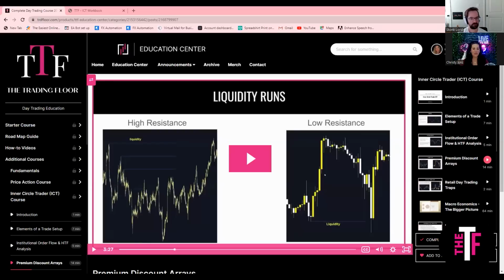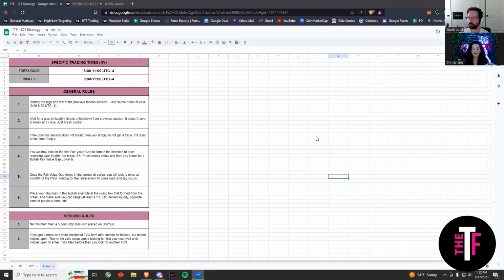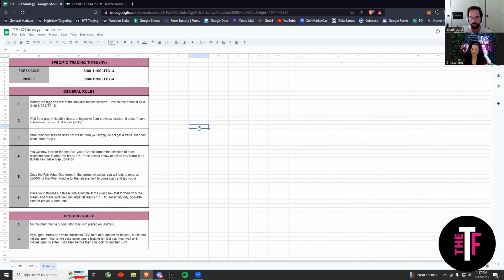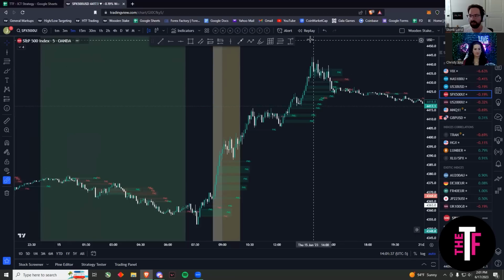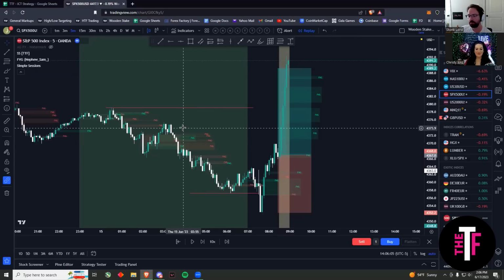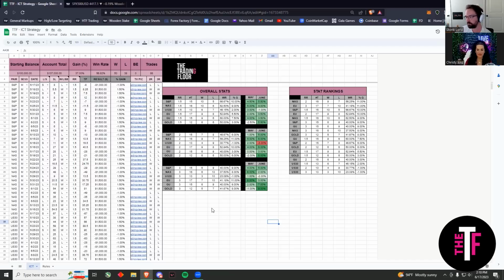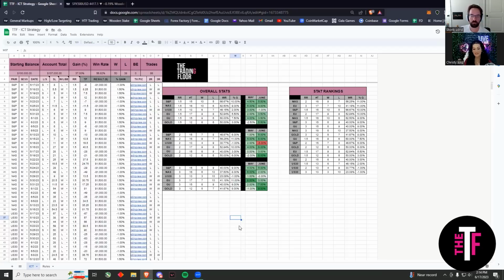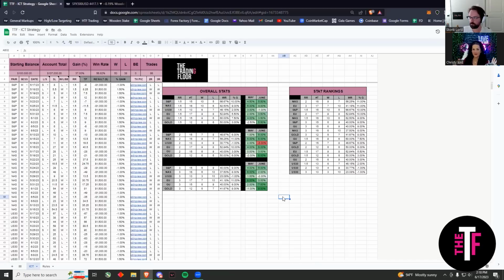TTF Pop up Podcast - ICT Silver Bullet Inspired Backtesting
ICT silver bullet strategy is the top searched ICT strategy. In this pop up podcast Jay and I show a simplified version of how you could trade something similar & the backtesting results we have been collecting so far. Please note that there is way more to learning ICT and the link to obtain the additional information is linked below. =)

Time Stamps:
Rules- 10:00 min
Strat- 17:26 min
Backtesting- 25:55 min

⭐️LINKS⭐️
Here is a link to his YouTube channel.

TTF- The Trading Floor Community!

💲Brokers I use:
👩‍💻Hugosway-